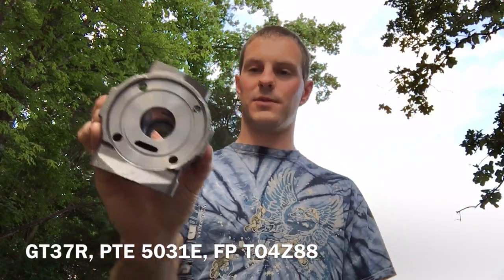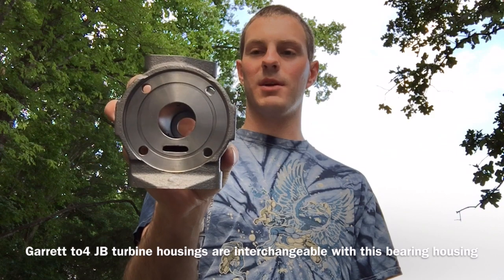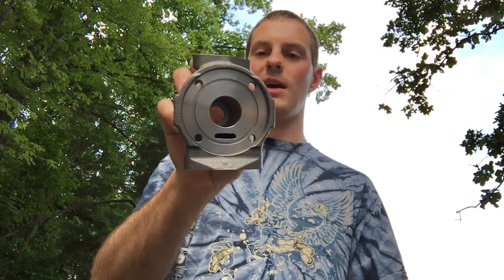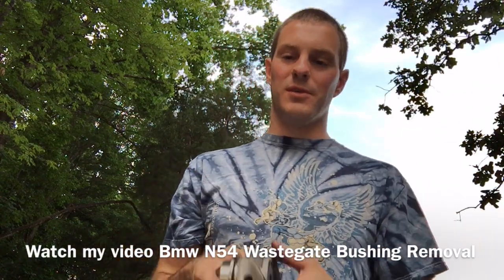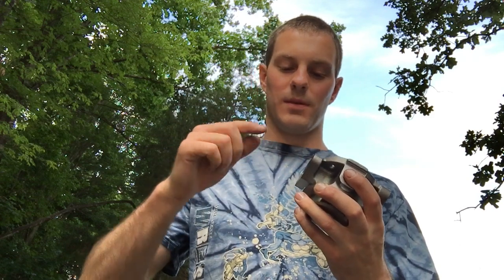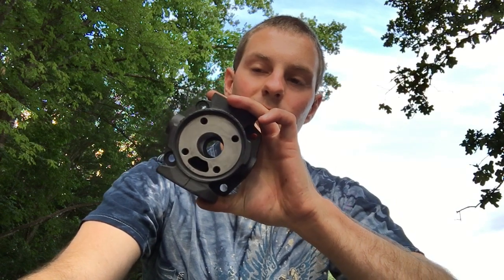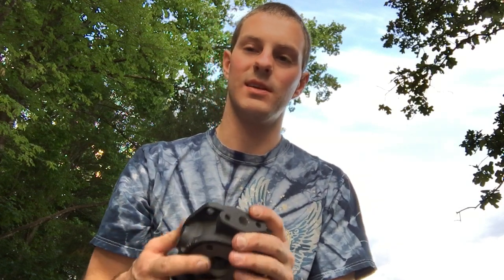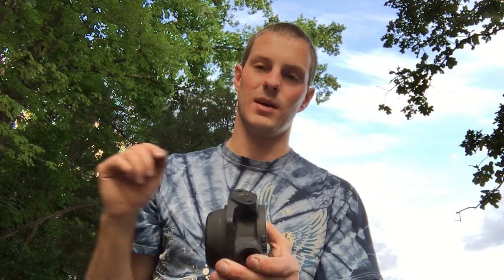Ball Bearing Turbos Are Not Rebuildable Myth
6766 precision turbine 6.35mm shaft bore (works for ball bearing and journal bearing)